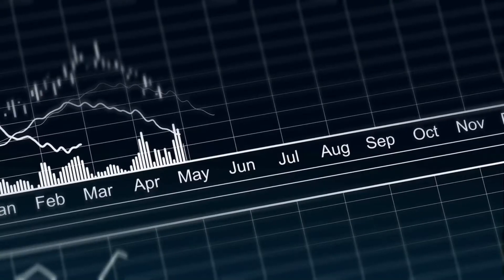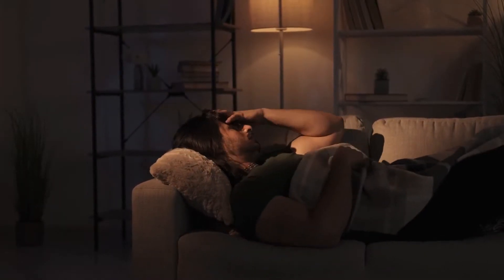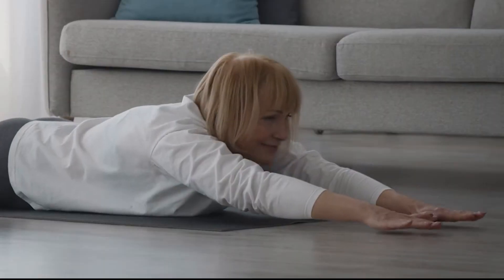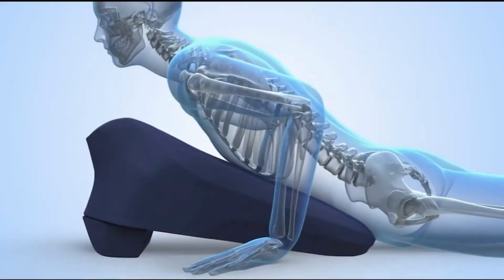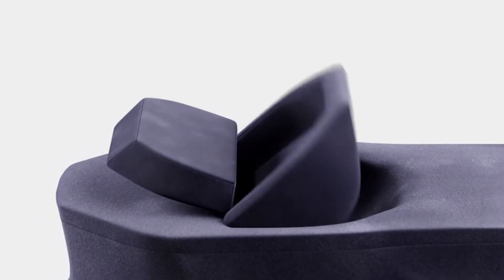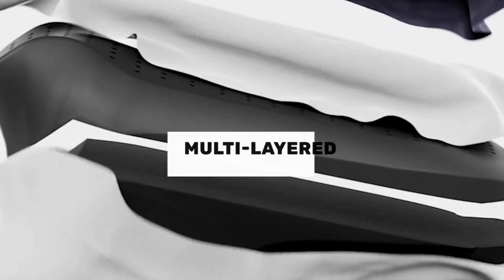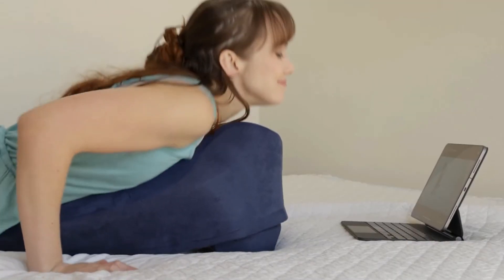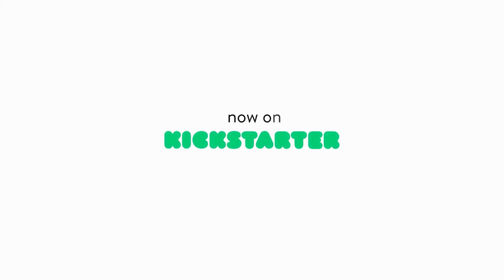PRONE CUSHION : ERGONOMIC CUSHION DESIGNED FOR LYING ON YOUR STOMACH | Kickstarter | Gizmo-Hub.com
Proning, a.k.a. "lying down is a naturally therapeutic posture that ‘promotes the most complete muscle relaxation, stress-relief, and slower heartbeat. It causes under eight times less pressure than when we’re sitting." - Dr. Anrei Beloveshkin

We lie down a lot on a daily basis, however, just like sitting without a chair or sleeping without a bed, unsupported lying down gets uncomfortable and creates strains on shoulders and pressure on elbows.

We see so many potentials in prone posture and to maximize its benefit, created a Prone Cushion designed from the ground up to support lying down comfortably.